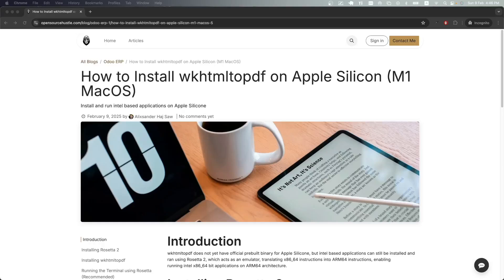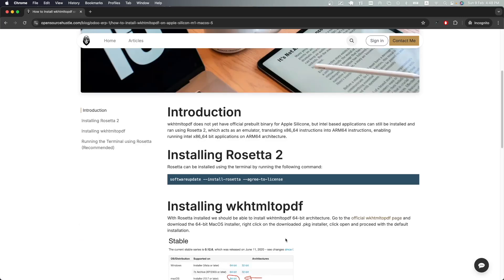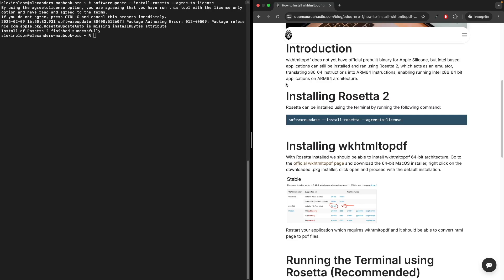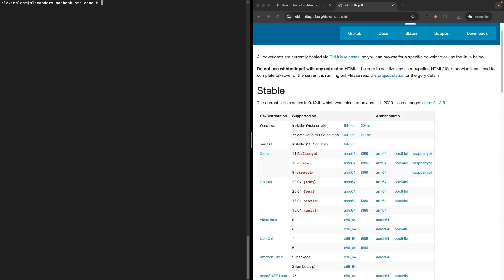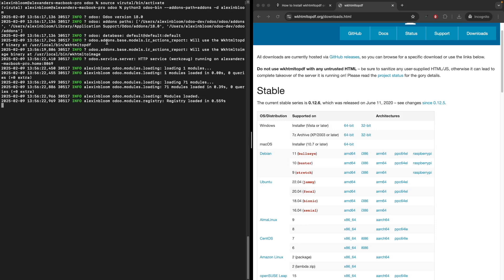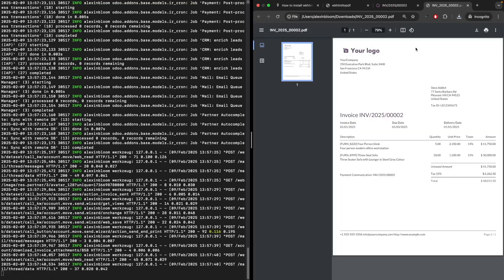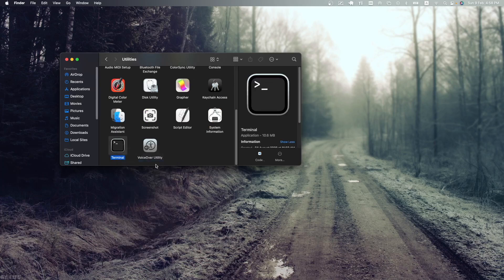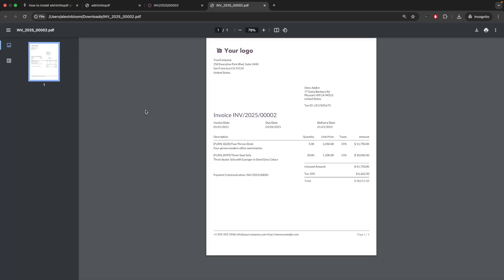How to install wkhtmltopdf on Apple Silicon (M1 MacOS) using Rosetta 2 for Odoo or other apps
00:00 Introduction
00:17 Installing Rosetta 2
00:40 Installing wkhtmltopdf
01:04 Testing wkhtmltopdf on Odoo
01:51 Run the Terminal using Rosetta 2

You can install wkhtmltopdf or other applications that do not support Apple Silicone but do support intel using Rosetta 2.
You can also open your terminal in Rosetta to install intel based applications by checking the Open in Rosetta option.